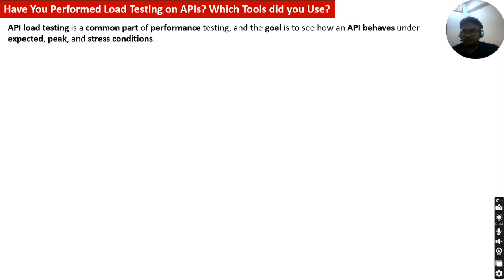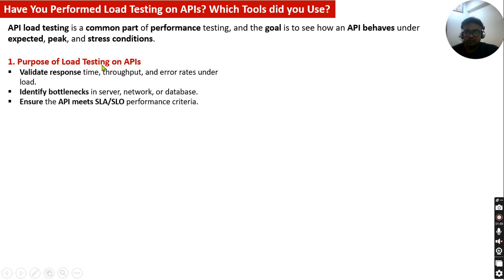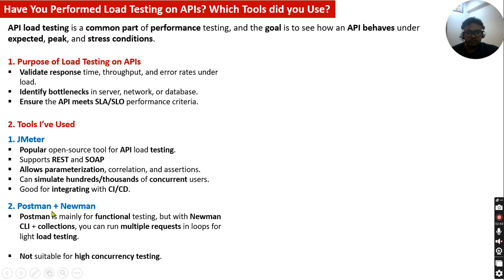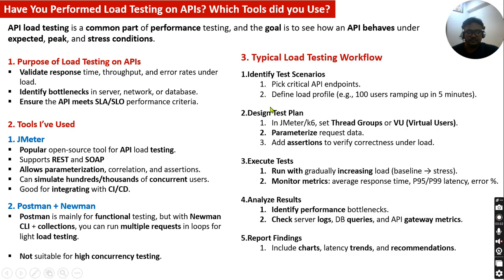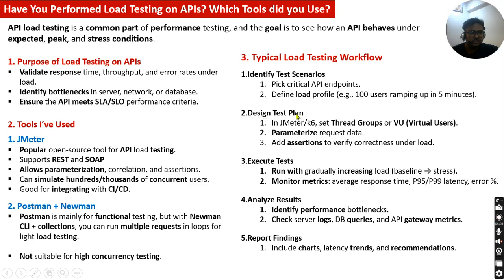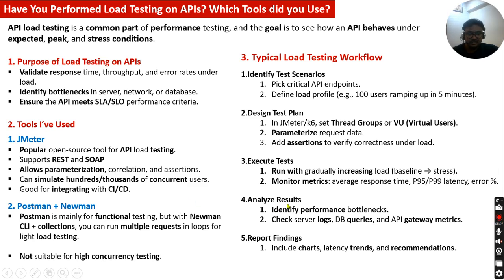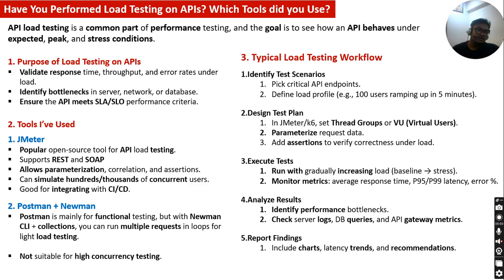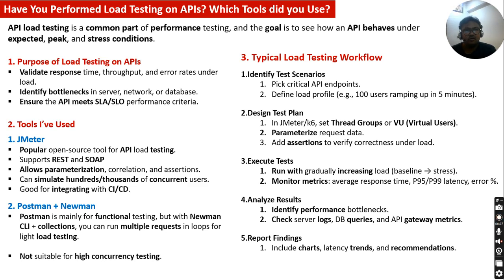Have You Performed Load Testing On API ? Which Tools Did You Use? Asked In Wipro.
API load testing is a common part of performance testing, and the goal is to see how an API behaves under expected, peak, and stress conditions.

1. Purpose of Load Testing on APIs
Validate response time, throughput, and error rates under load.
Identify bottlenecks in server, network, or database.
Ensure the API meets SLA/SLO performance criteria.

2. Tools I’ve Used

1. JMeter
Popular open-source tool for API load testing.
Supports REST and SOAP
Allows parameterization, correlation, and assertions.
Can simulate hundreds/thousands of concurrent users.
Good for integrating with CI/CD.

2. Postman + Newman
Postman is mainly for functional testing, but with Newman CLI + collections, you can run multiple requests in loops for light load testing.

Not suitable for high concurrency testing.

3. Typical Load Testing Workflow

Identify Test Scenarios
Pick critical API endpoints.
Define load profile (e.g., 100 users ramping up in 5 minutes).

Design Test Plan
In JMeter/k6, set Thread Groups or VU (Virtual Users).
Parameterize request data.
Add assertions to verify correctness under load.

Execute Tests
Run with gradually increasing load (baseline → stress).
Monitor metrics: average response time, P95/P99 latency, error %.

Analyze Results
Identify performance bottlenecks.
Check server logs, DB queries, and API gateway metrics.

Report Findings
Include charts, latency trends, and recommendations.